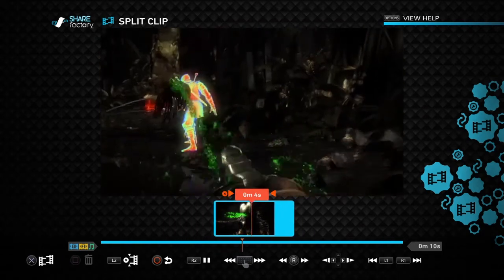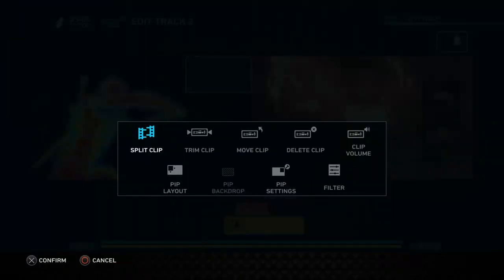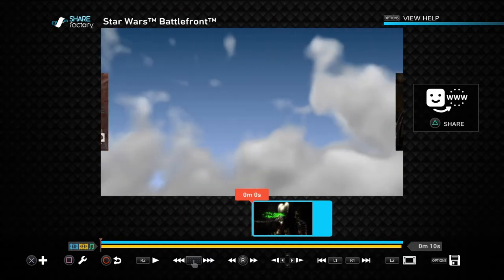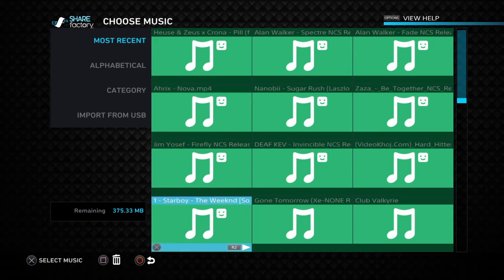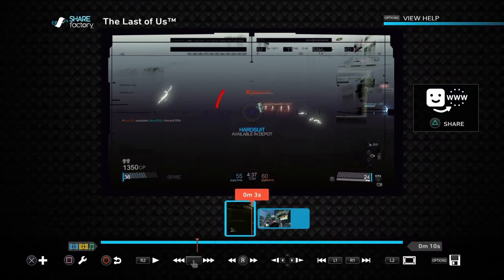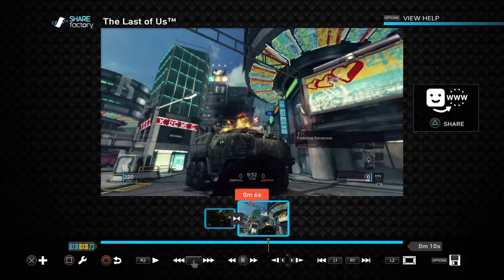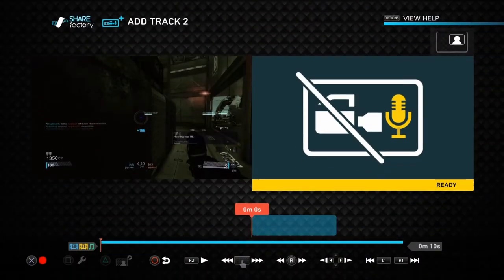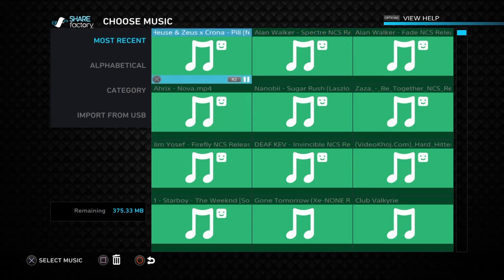How to make an outro on SHAREfactory (With transition) - Ps4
Today I show you how to make outros with SHAREfactory.